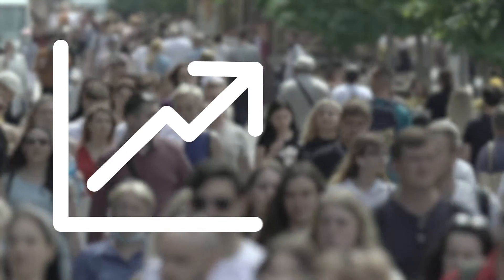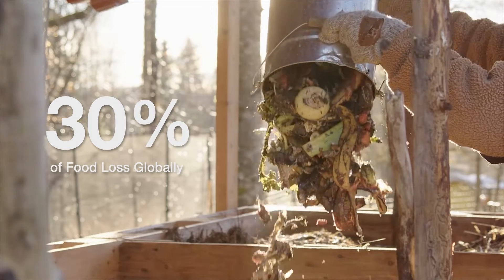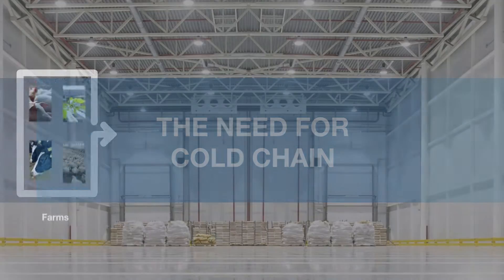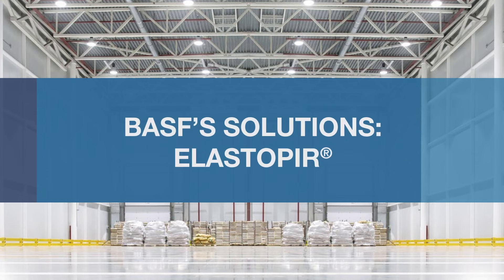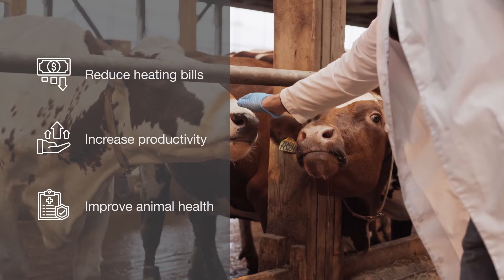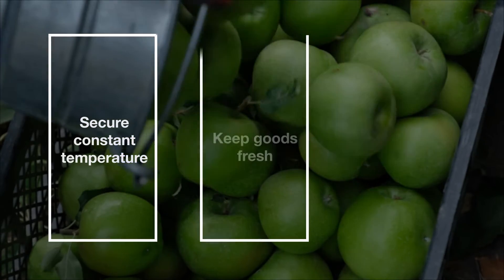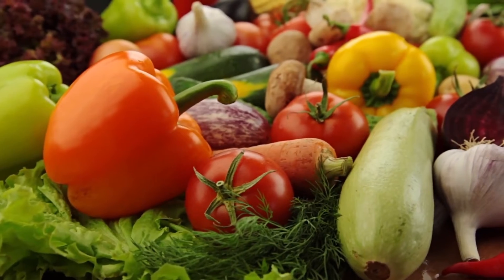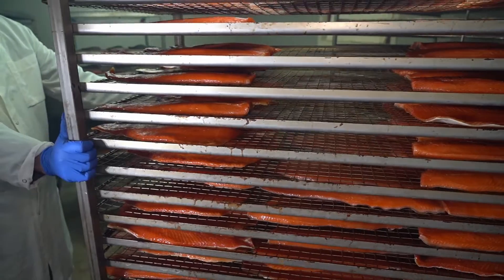BASF’s Polyurethane insulation solutions for cold chain value chain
In this video, we will showcase BASF’s portfolio of cutting-edge system (Elastopir®, Elastopor® & Elastospray®) to help customers in cold chain value chain to create superior products for better and safer cold chain solutions.